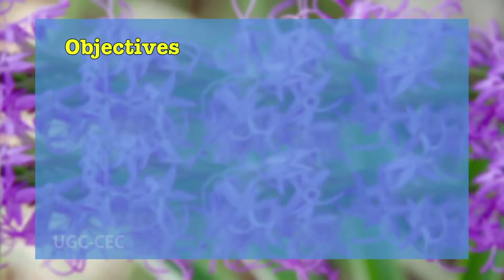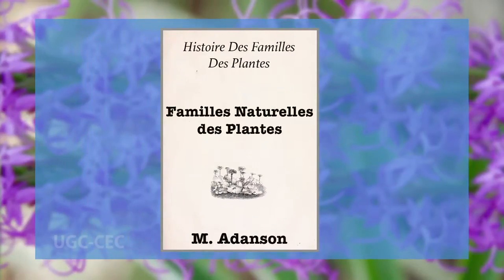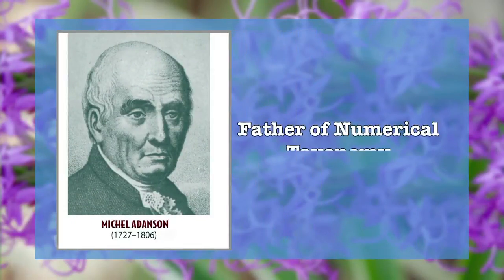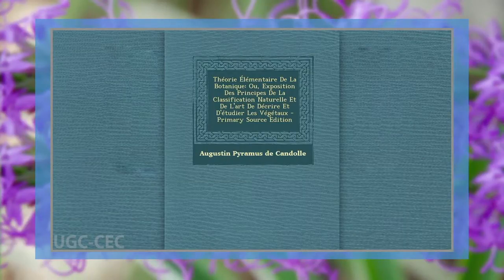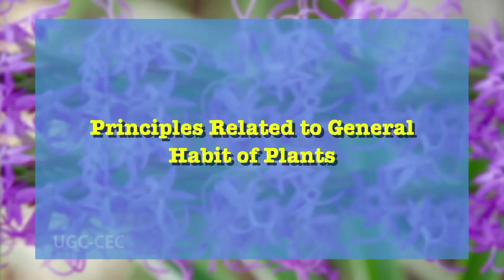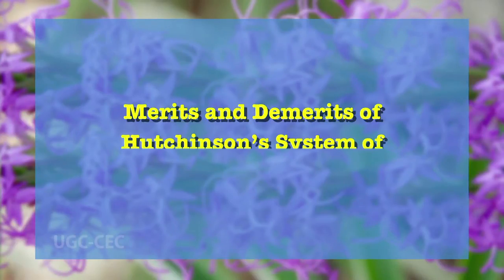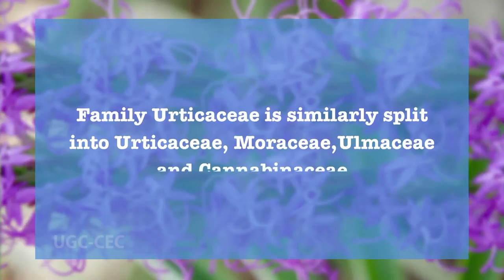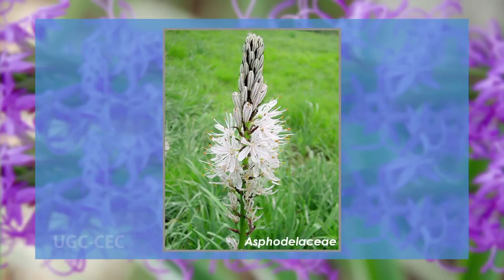Major Contributions of Adanson, deCandolle and Hutchinson to Plant Systematics